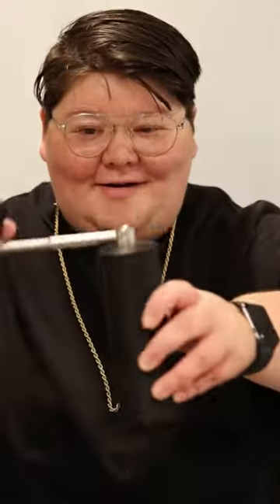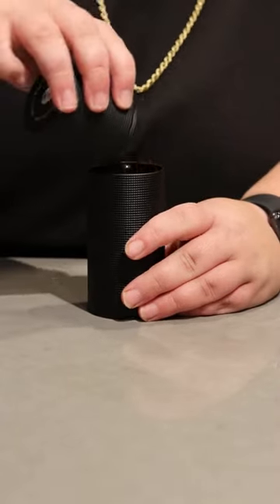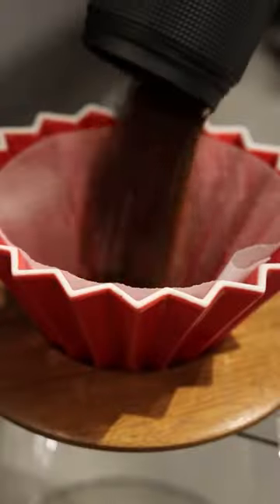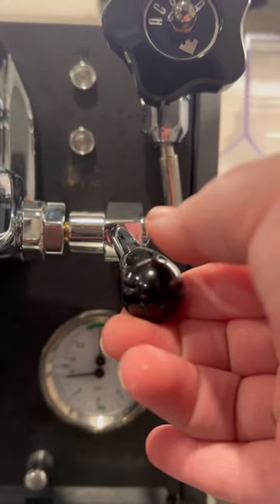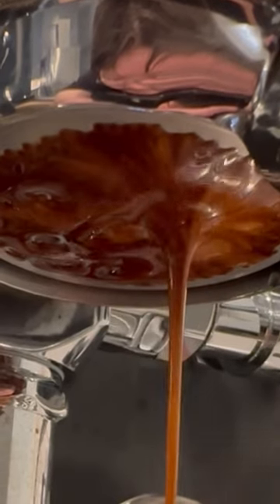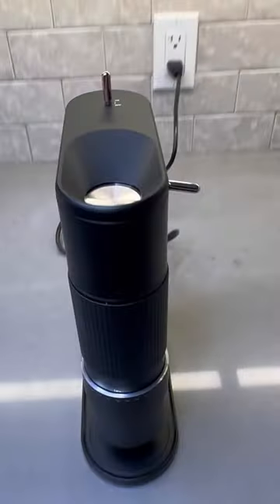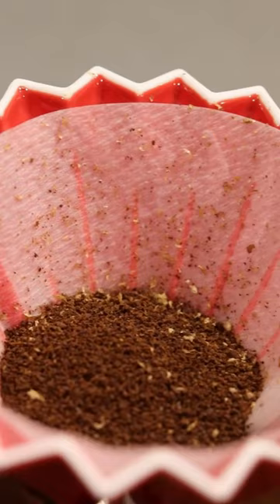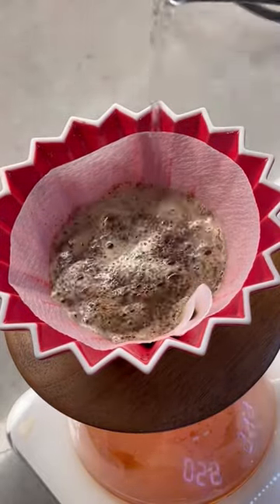My Favourite Coffee Gear of 2022